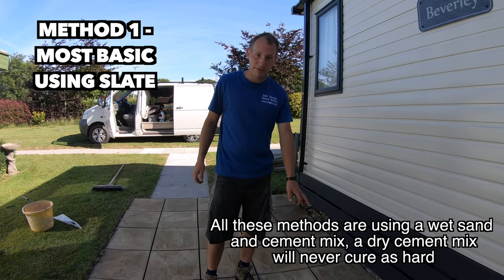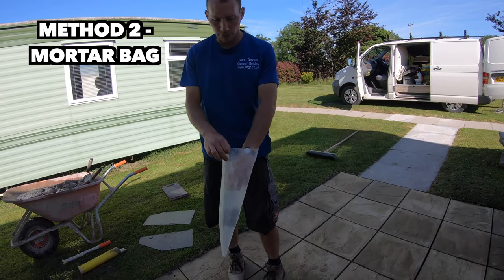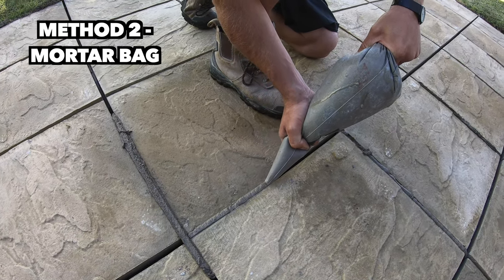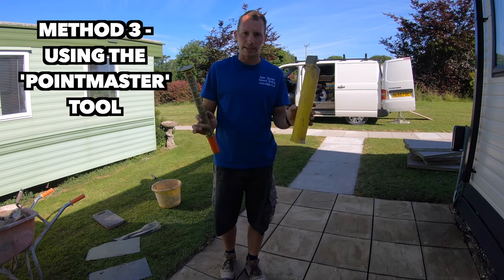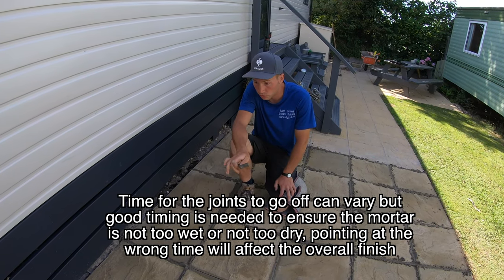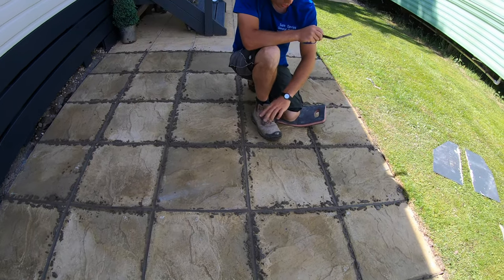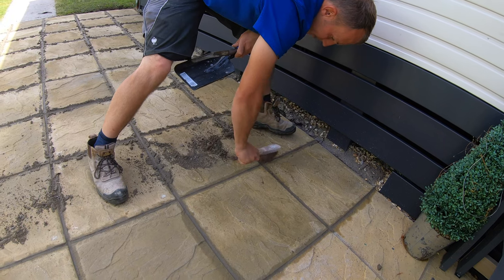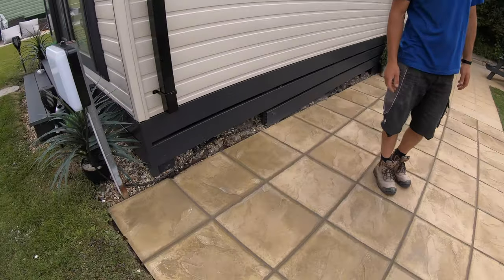Patio slab pointing with mortar (3 different methods!)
In this video I have shown 3 different methods on how to point a patio using traditional mortar.  The first method is using slate either side of the joint to keep the slab clean, the second method is using a mortar bag to fill the joint and the third method is using a point master pointing gun.  These are all great DIY methods which should help you pointing a new patio or repointing an old patio that needs a new lease of life!